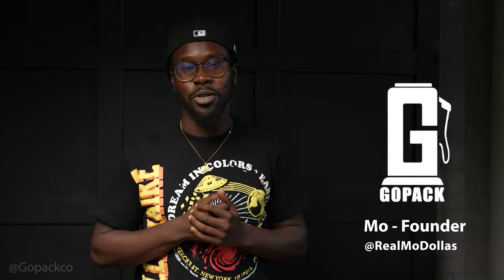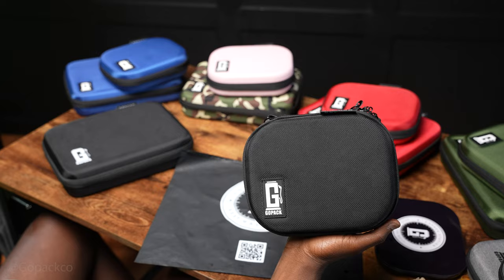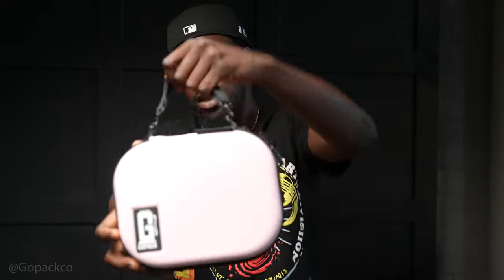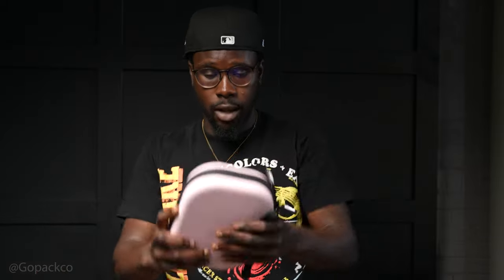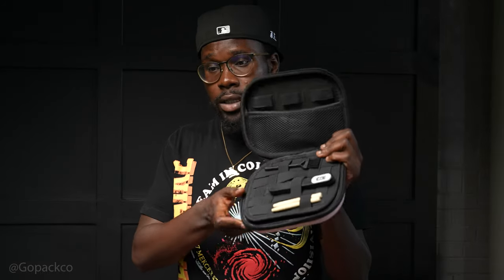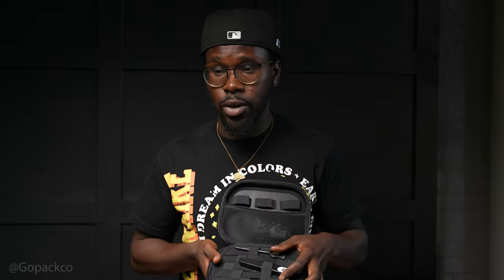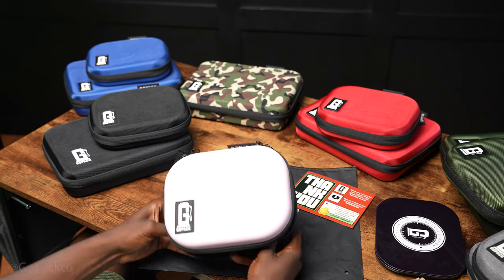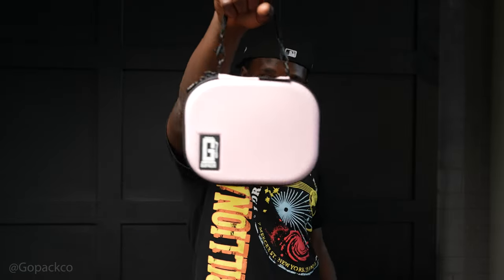The ULTIMATE Rolling Tray: Gopack Mini, the First On-the-Go Rolling Tray for the Modern Traveler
Let the Gopack Mini elevate your travel experience in a Big way, enjoy the future of cannabis convenience!

In this exciting review, we unbox and explore the revolutionary GoPack Mini, a game-changer for cannabis enthusiasts who love to travel.

From its sleek, compact design to its versatile features, the GoPack Mini is more than just a rolling tray - it's an essential accessory for those who value style, discretion, and functionality.

Discover how this innovative product is redefining the cannabis experience, offering a discreet, smell-proof, lockable travel case that fits right into your lifestyle. We delve into each feature, showcasing the built-in tray, ample storage options, and the easy portability that make GoPack Mini the ultimate travel companion for the modern explorer.

Whether you're an experienced cannabis connoisseur or new to the scene, this video is a must-watch. Don't miss out on the future of cannabis travel - join us on this journey today!

We invite you to become part of the GoPack community and stay updated on our latest products and announcements.